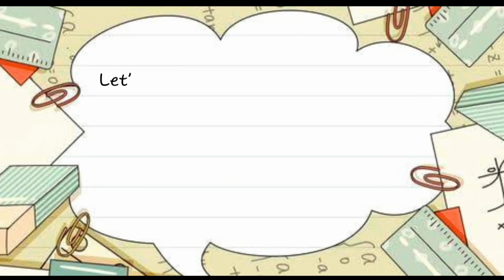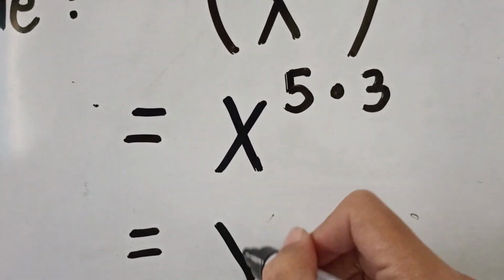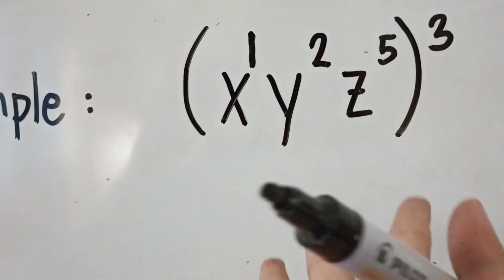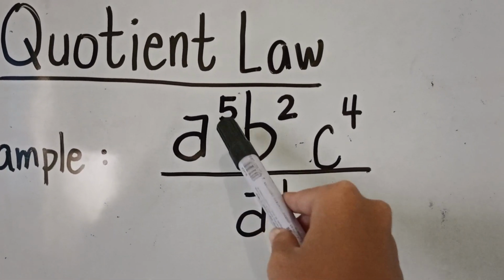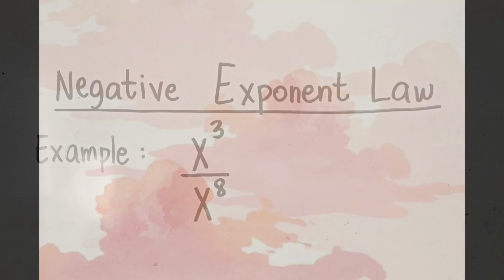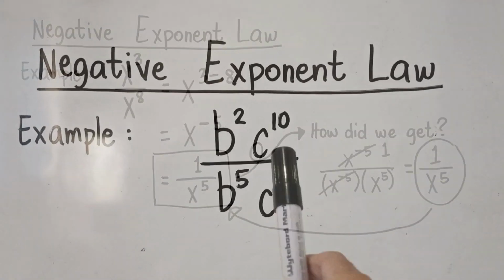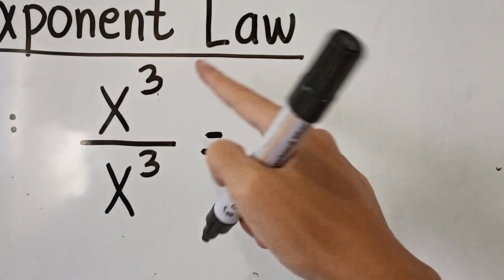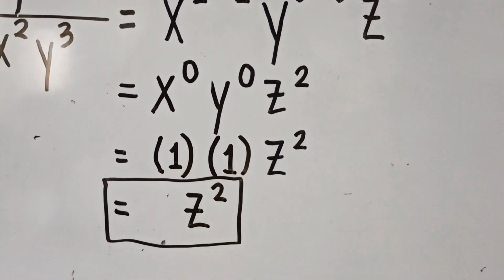Oh Math- Laws of Exponents | Math 7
This is my simplified guide for the following Laws of Exponents:

*Product Law
*Power Law
*Product of Power Law
*Quotient Law
*Negative Exponent Law
*Zero Exponent Law

I hope this could help you 🙂